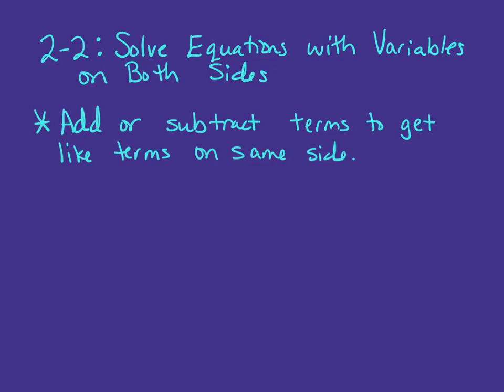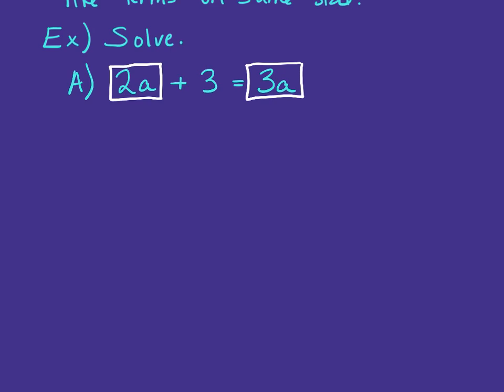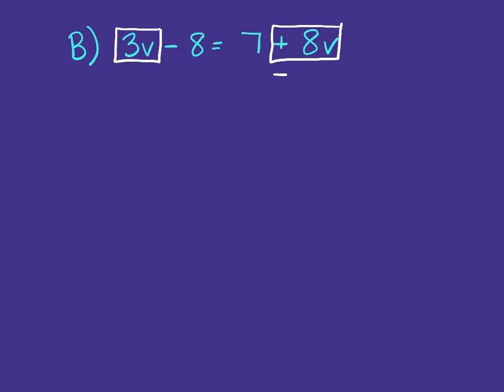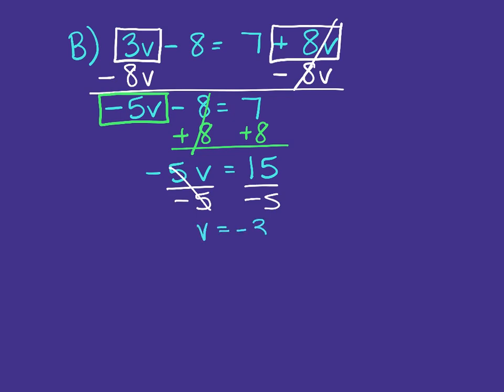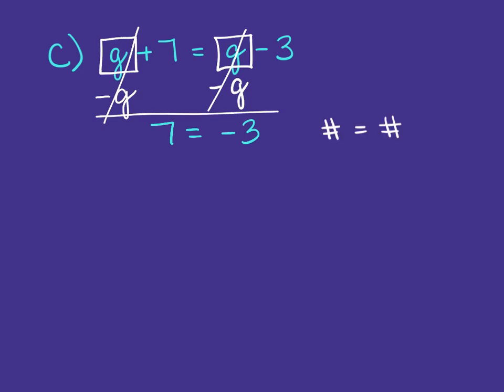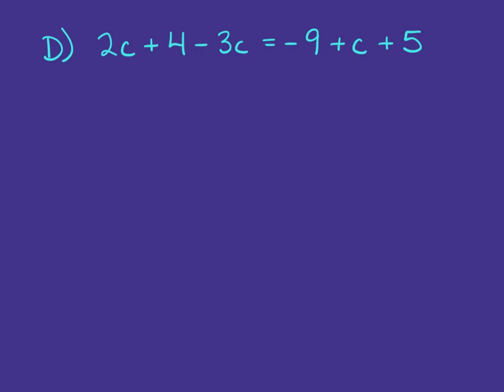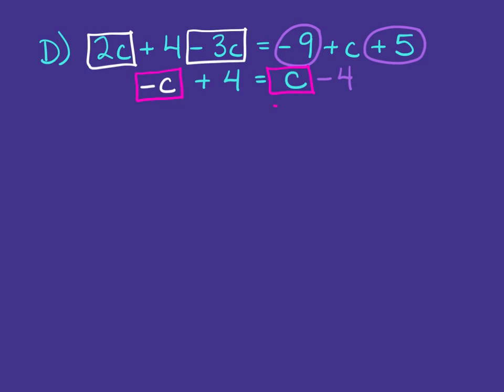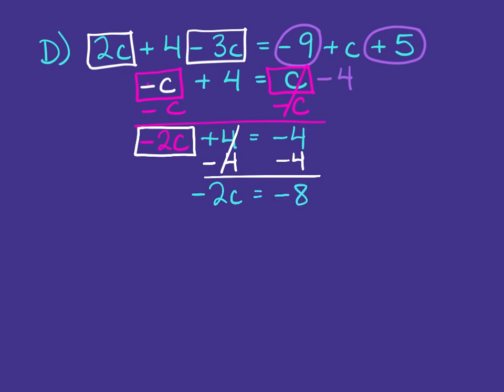2-2 Solve Equations with Variables on Both Sides